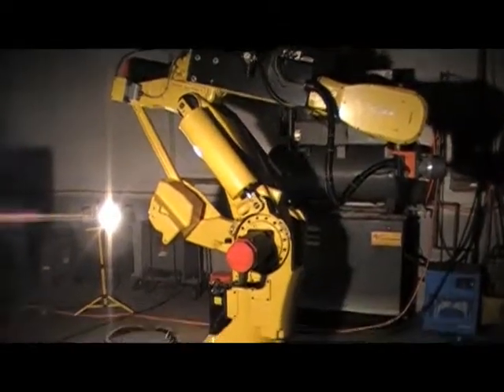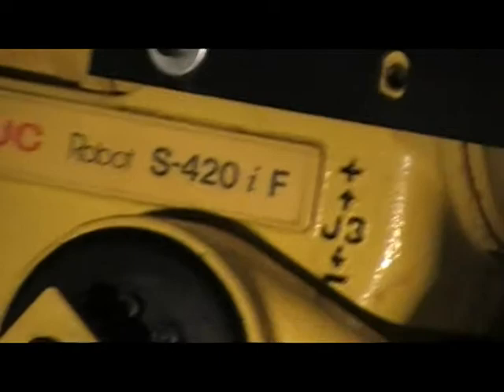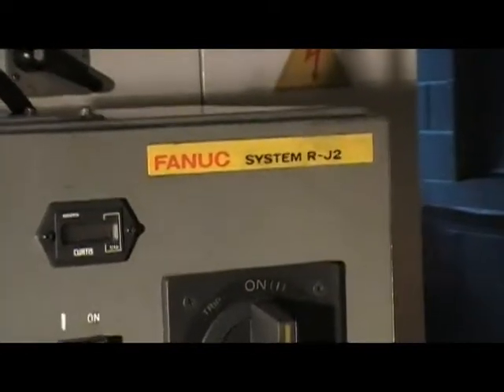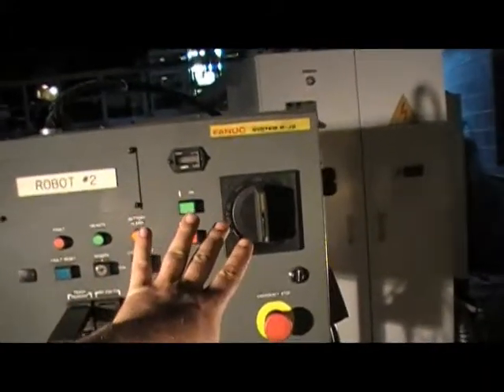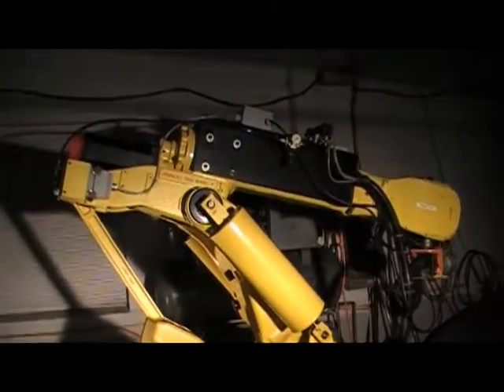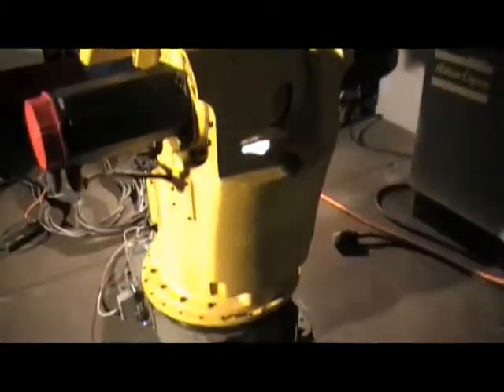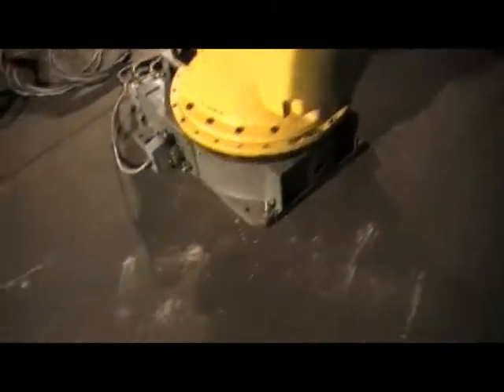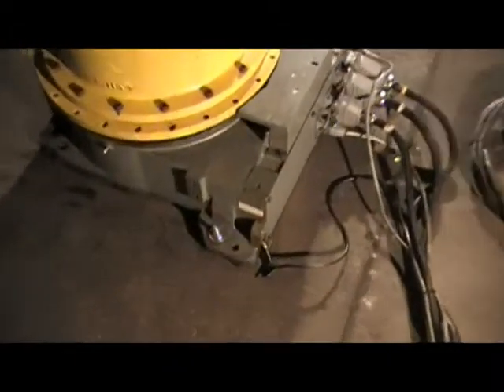Fanuc Robot Introduction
Fanuc Robot S-420iF with RJ-2 controller introduction video